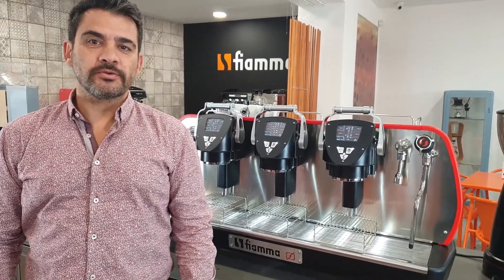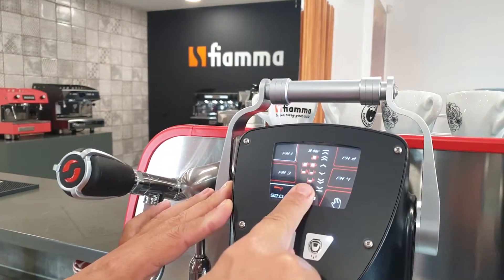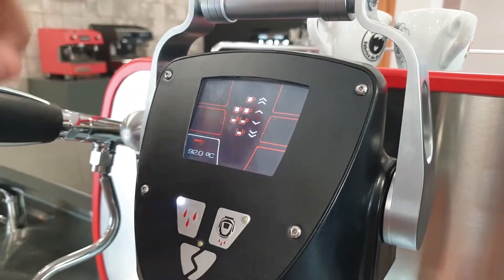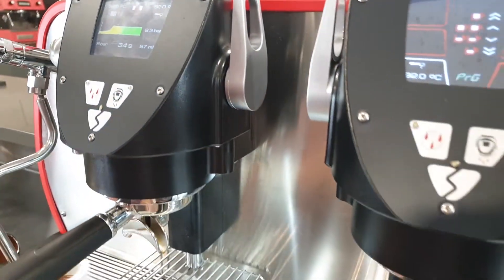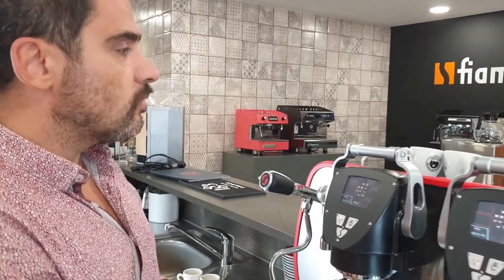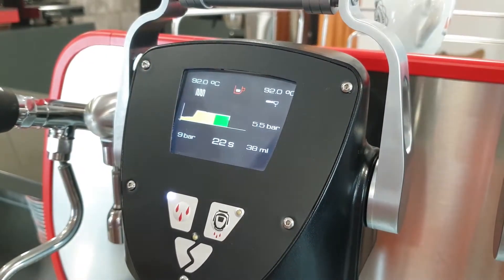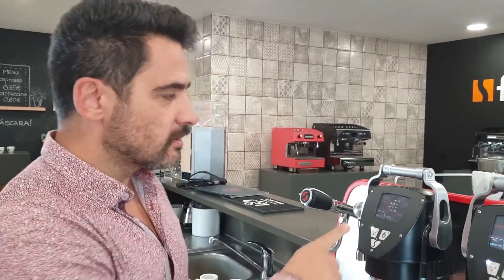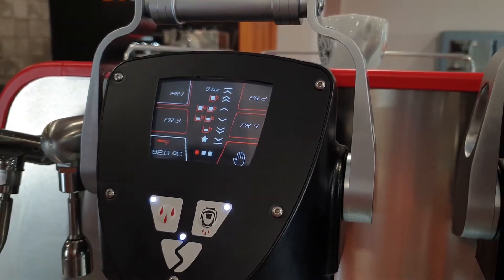Fiamma How-to | A S T R O L A B PressureProfiling by Fiamma - Doses Programming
You don’t have to study rocket science to work with the ASTROLAB by Fiamma. Surf through all the machine’s features with the userfriendly interface. Set and monitor temperatures, PProfiles, portions and much more.